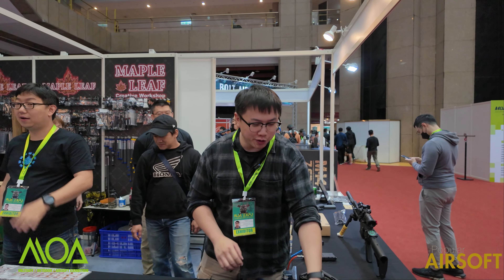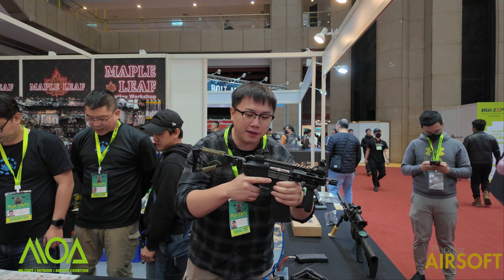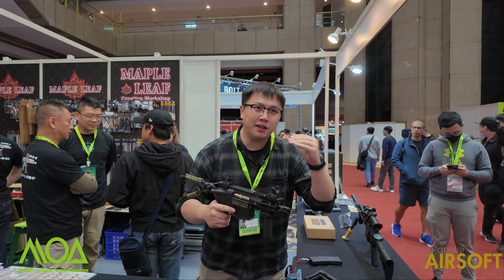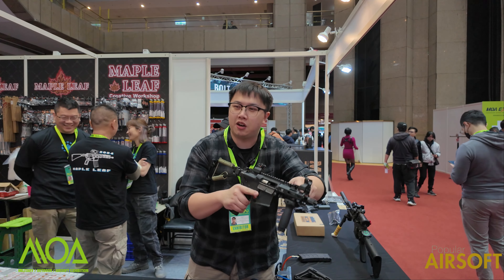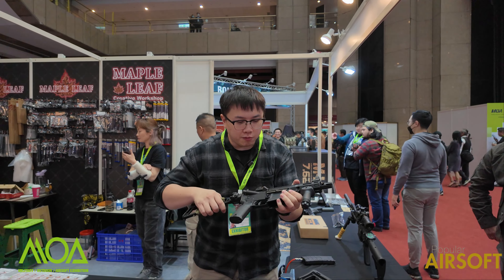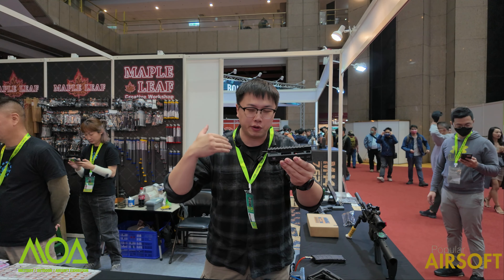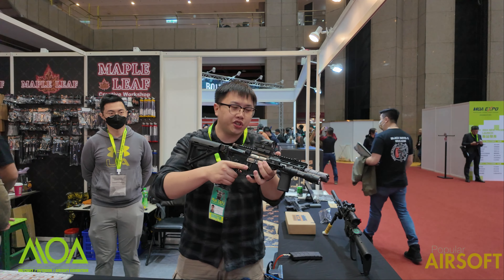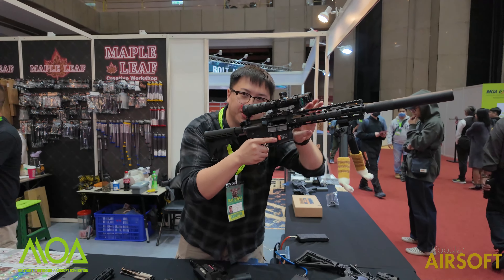MOA Exhibition 2023: Maple Leaf Forward Charging Handle System For Airsoft ARs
Something for airsoft owners who like the forward charging system as seen in MP5s for their ARs. Maple Leaf got you covered and they call it the Forward Charging System. When installed, users can opt to use the standard charging handle or the Maple Leaf one. You can also do the slap if you want to as well. James explains the system during the MOA Exhibition 2023 in Taipei.